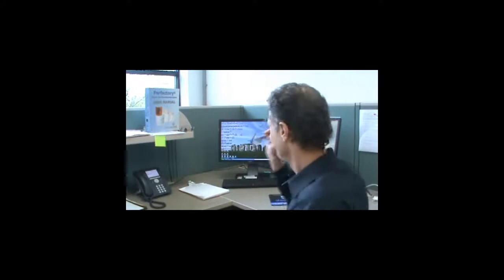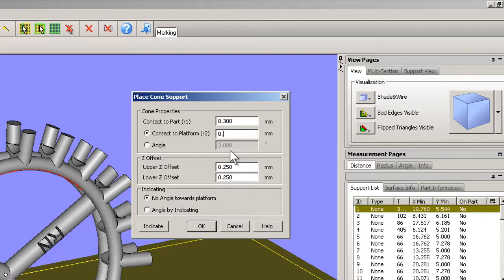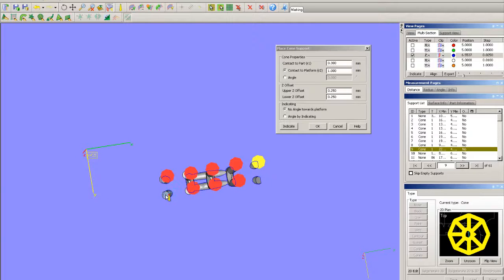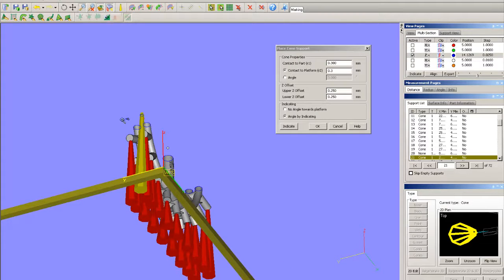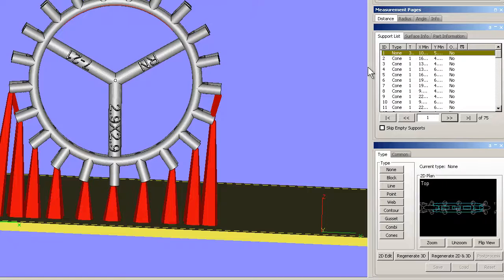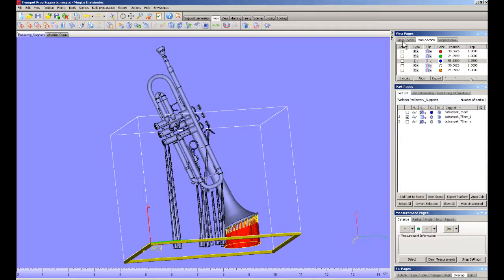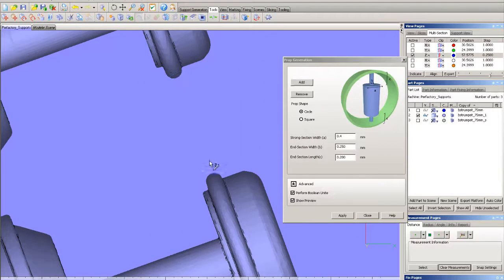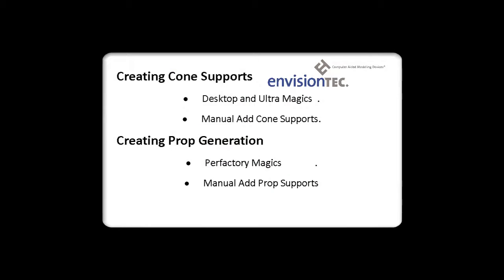evok3d - Micro Lesson Magics 16 Cone and Prop Supports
evok3d - Tutorial video on using EnvisionTEC Magics for support generation

For more information around professional and production 3D printing solutions contact evok3d